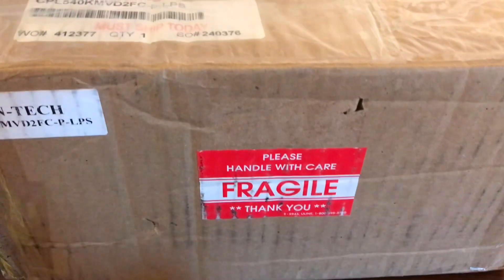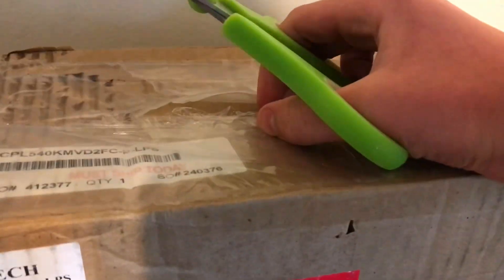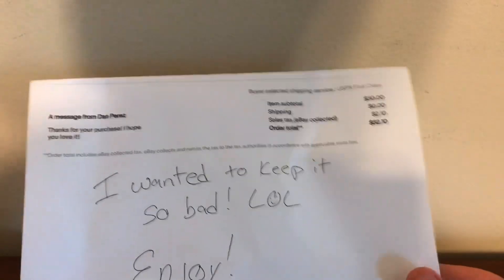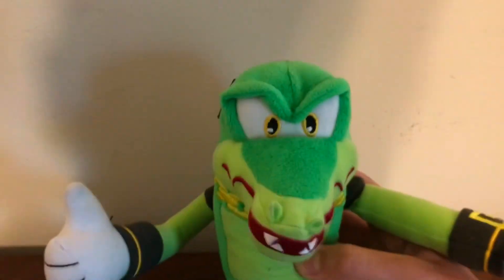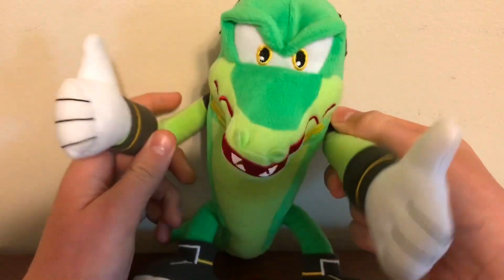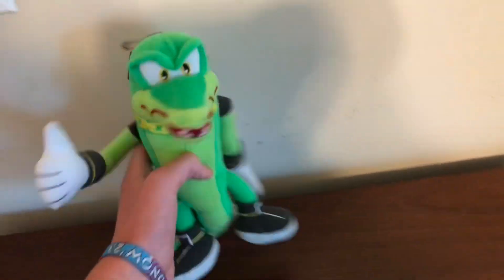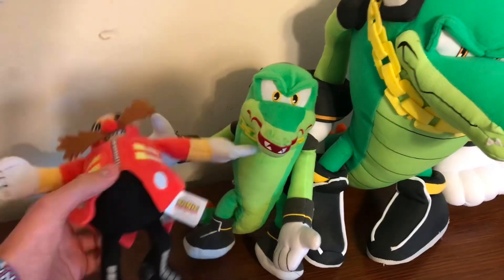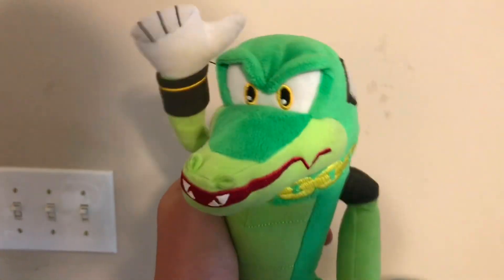TOMY Vector plush unboxing!